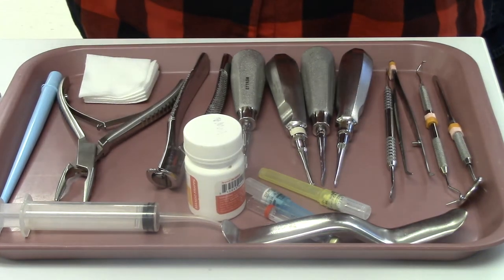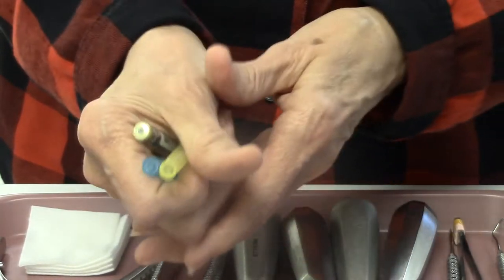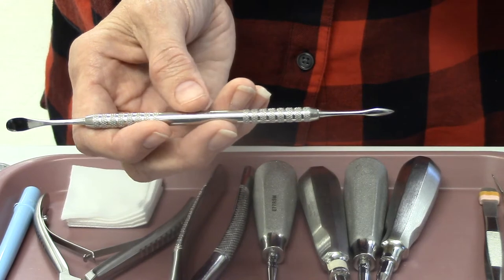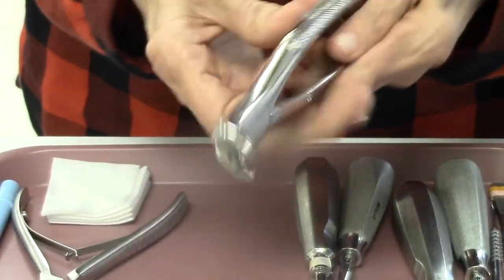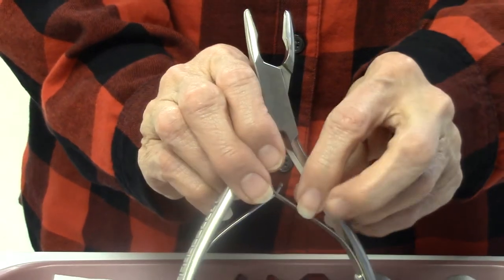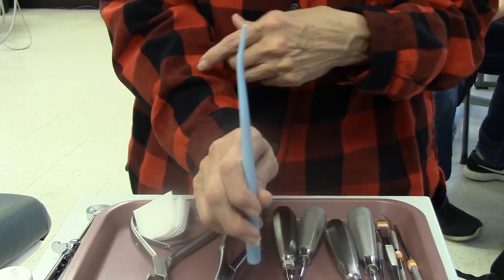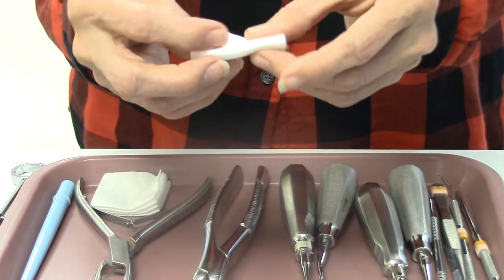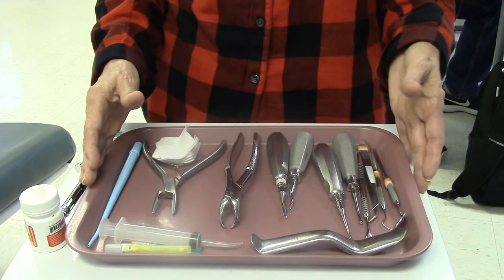Simple Extraction Tray